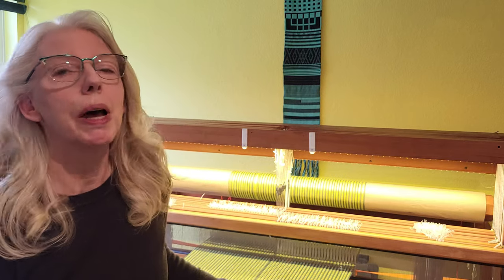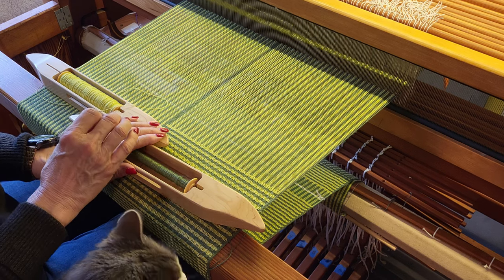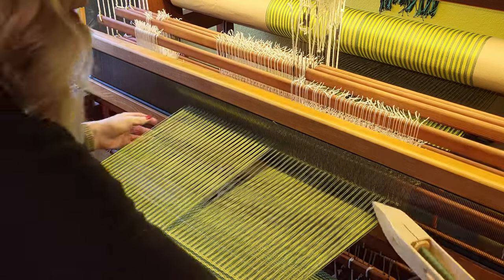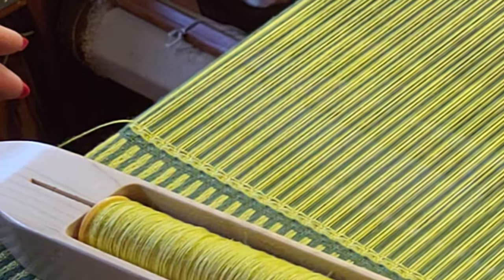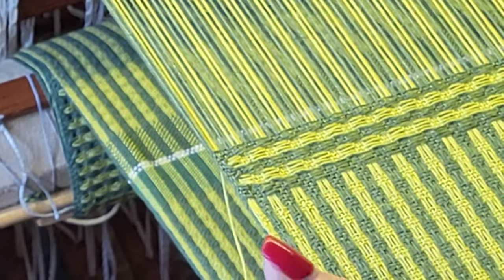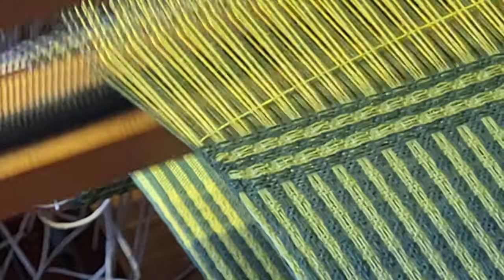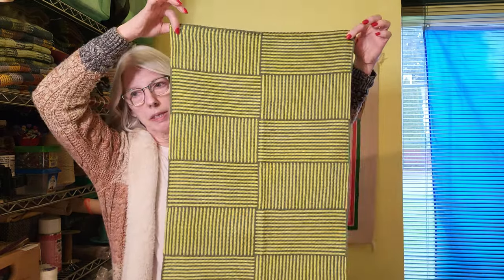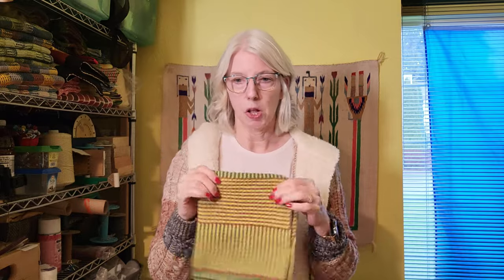St Patricks Day Deflected Doubleweave Towels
Deflect double weave is a weave structure where there are two layers woven at the same time but unlike regular double weave the threads of the two layers are interlaced which results in the two sides of the fabric having the opposite designs. Since this is March I decided to weave some towels using a couple different greens I have in my stash left over from another project.  This project is threaded on 8 shafts and creates dark and light green stripes that switch direction in the middle of the warp and at specific changes of treadling.